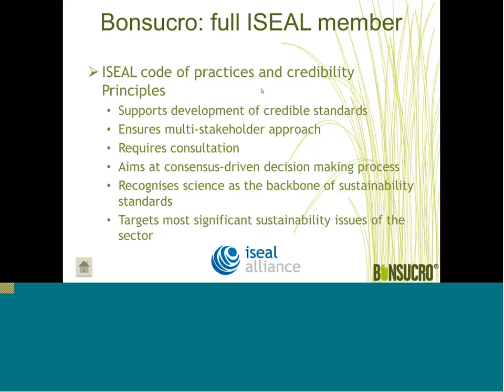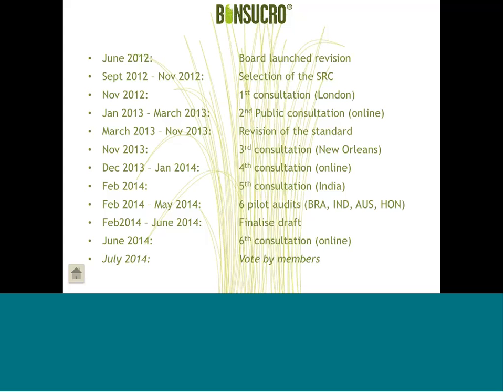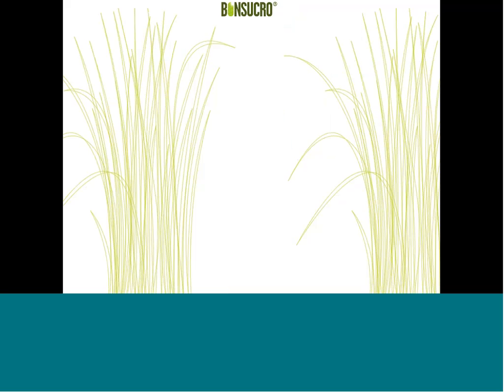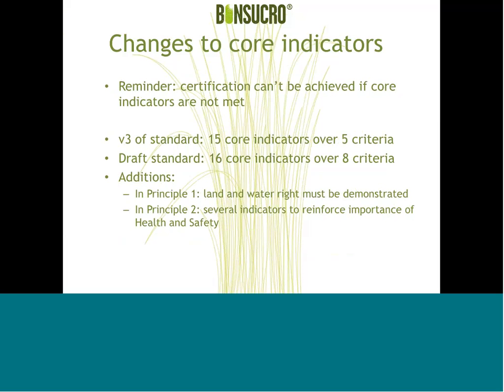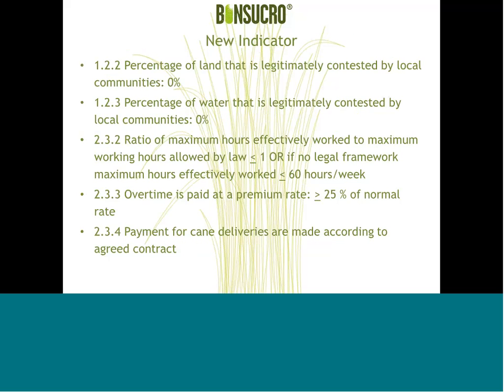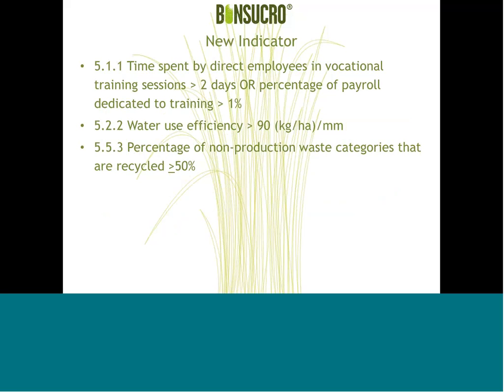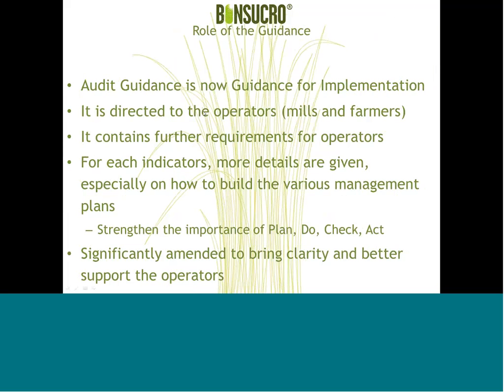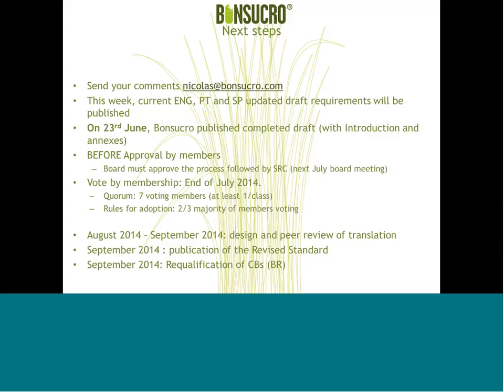Webinar on Standard Revision (ENG), June 10 2014